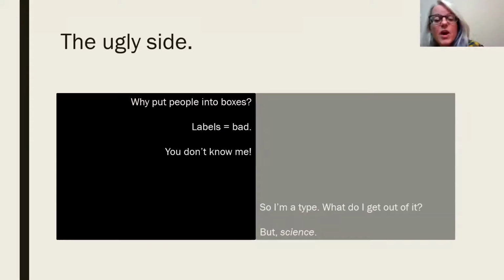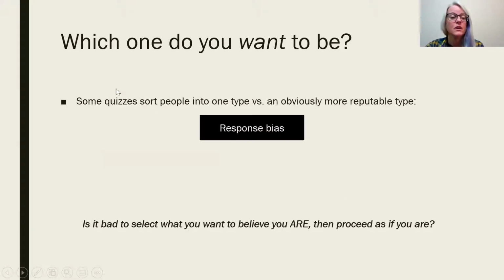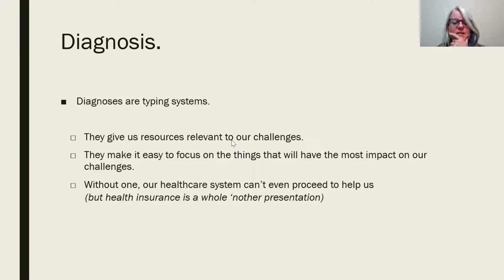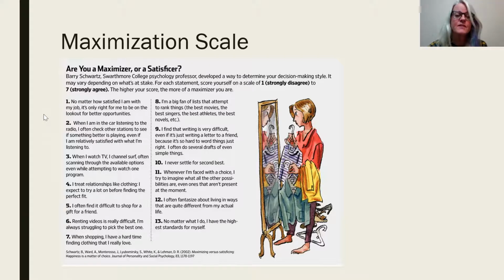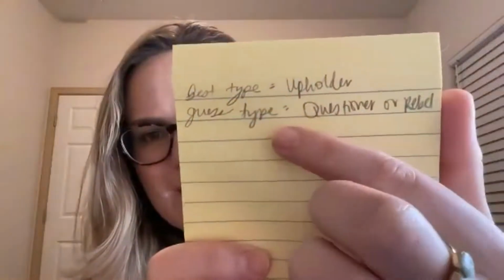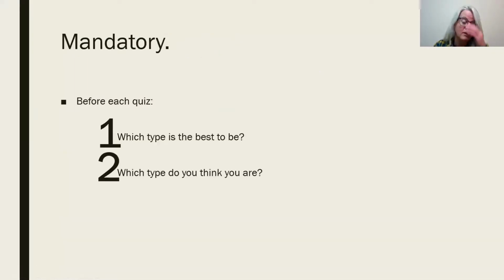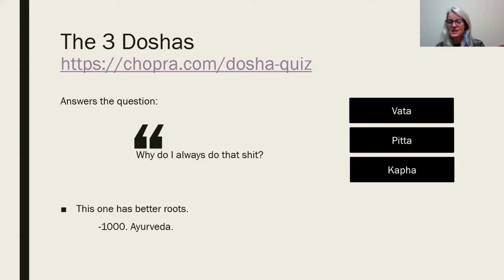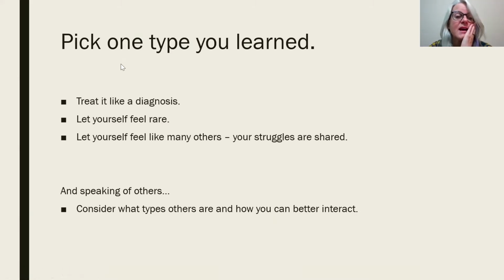Design Study Night Online: Wait – Don’t Trash That “What’s Your Type” Quiz!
Presented by WWCode Portland

At this workshop, we’ll find out who you are according to a few different “what’s your type” systems. But instead of using our critical minds to tear them apart, we’ll see what we can use them for. Sure, most of them don’t have scientific validity. But does that mean they have no value? Can knowing your type somehow help you – even if the type itself misses the mark? A few things we’ll dig into:

How might knowing your “type” influence how you perceive your strengths/challenges?

How might it affect your awareness of them in your daily life?

And, we’ll learn how knowing your type, even if it’s wrong, could change your behavior and performance in a positive way.

Join us in seeing what this is (or you are) all about!

Mary conducts human factors and UX studies at Bold Insight, a global research consultancy. Her background includes a gazillion diverse roles that together look like a compassion-heavy geek (think yoga studio owner + automotive engineer). She particularly likes to explore potential, whether of an individual or a client’s product. She is certifiably a paradox: RYT-500 Yoga and Meditation Certified, NN/g UX Certified, Scrum Master Certified. Mary has an MS in Engineering Management from the University of Detroit-Mercy, and an MS in Human Factors Psychology from the University of Idaho.